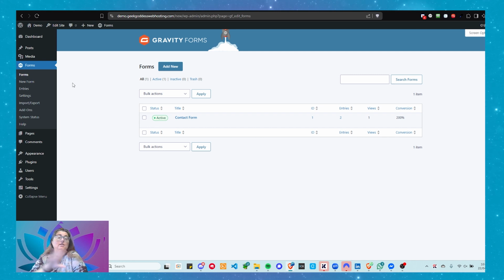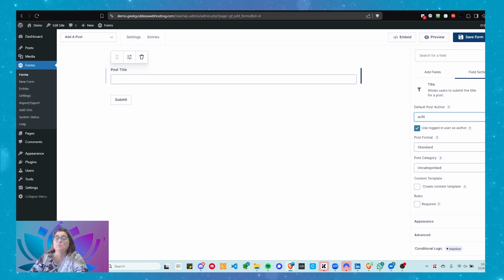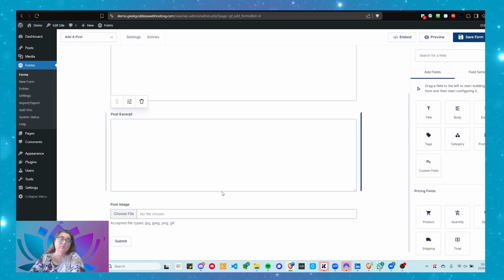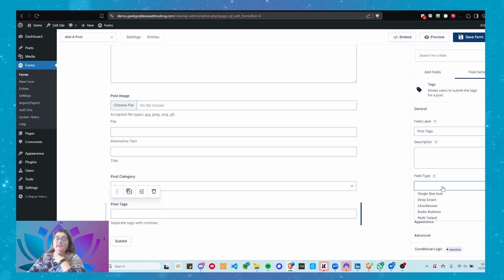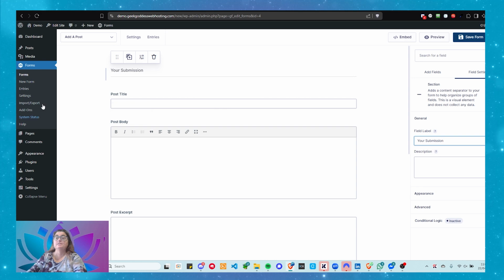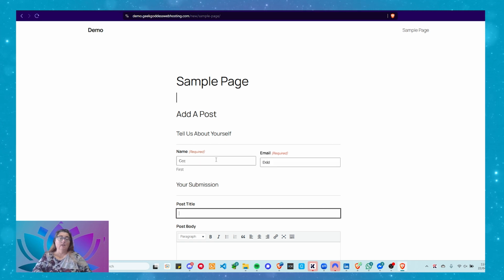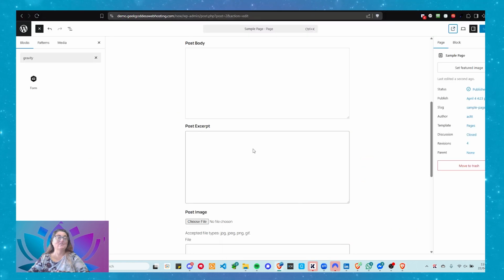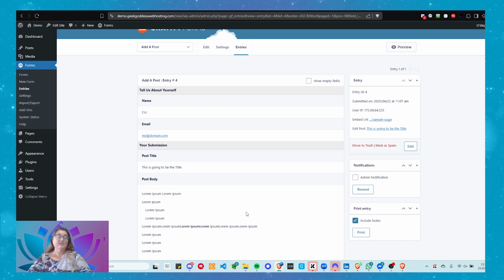Can I Create A Post with Gravity Forms And Why Would I Want To? (2025/472)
Yes, you absolutely can — and it’s a game-changer for content-heavy sites or community-driven platforms! Gravity Forms allows users to submit posts directly from the front-end of your website, making it easy to accept guest articles, job listings, testimonials, and more.

📌 In this episode, Charly shares:

✅ How to use Gravity Forms' Post Fields to create posts

✅ Real-world use cases like guest blogging, user-generated content, and classifieds

✅ How to moderate and control the content before it goes live

✅ Best practices to ensure your posts are formatted correctly and securely

Whether you're running a news site, online directory, or member platform — this is a powerful tool to streamline content submission!